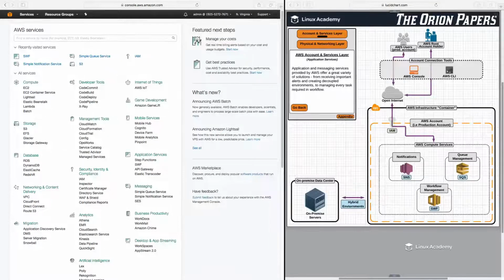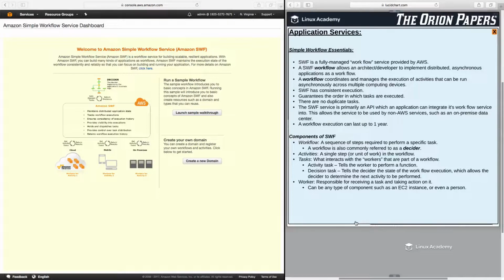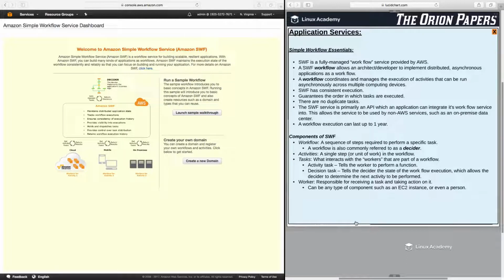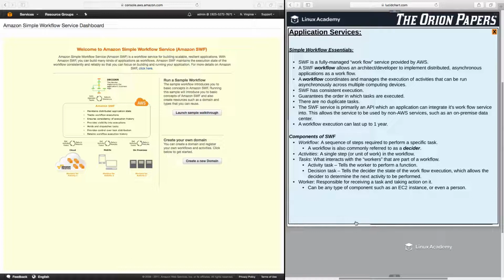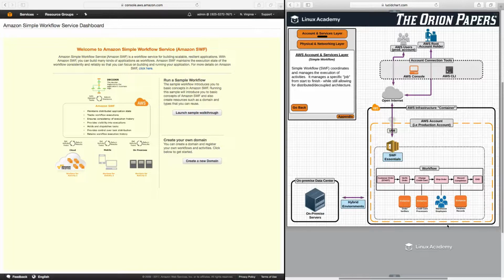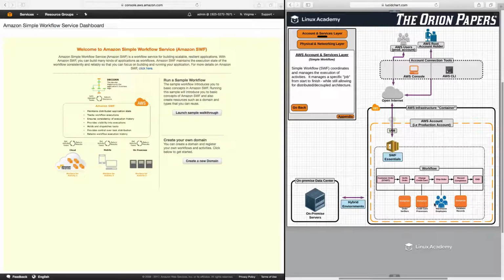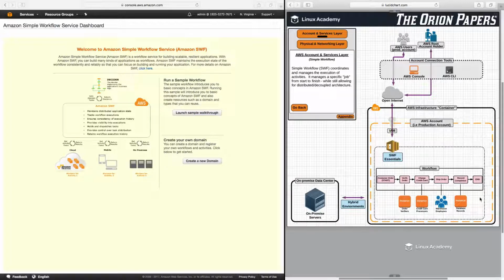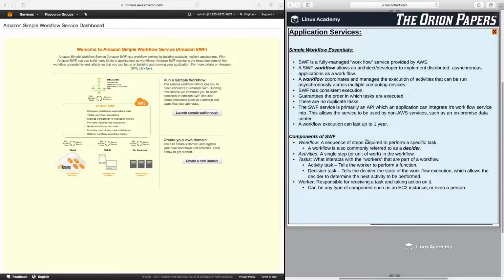56 SWF Essentials AWS CERTIFIED SOLUTIONS ARCHITECT ASSOCIATE TUTORIAL FOR BEGINNER COURSE